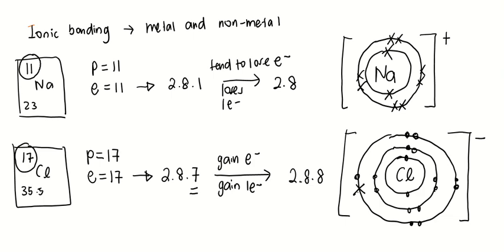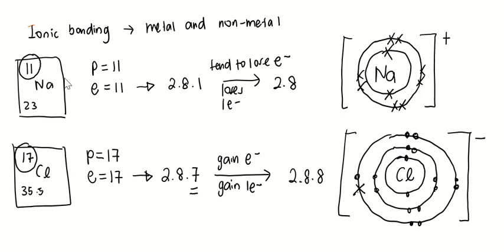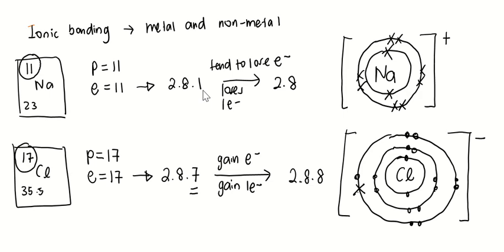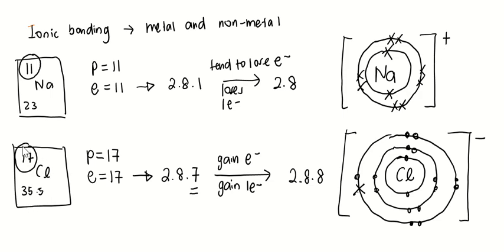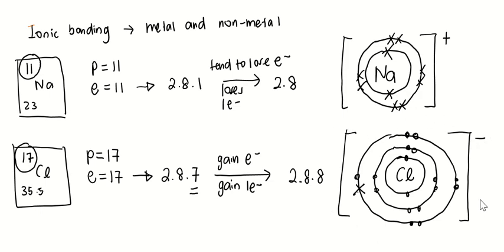Ionic bonding (sodium chloride)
In this video, I explain the concept of ionic bonding using sodium and chlorine as example. I detail how sodium loses an electron to achieve stability and becomes a positively charged ion, while chlorine gains an electron to become a negatively charged ion. The video emphasizes the importance of achieving a stable electronic configuration for atoms.